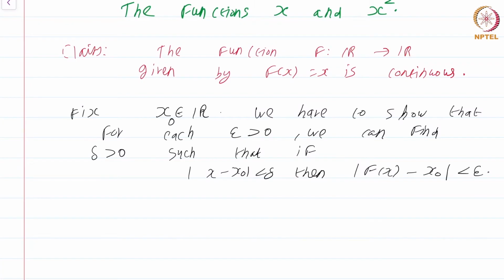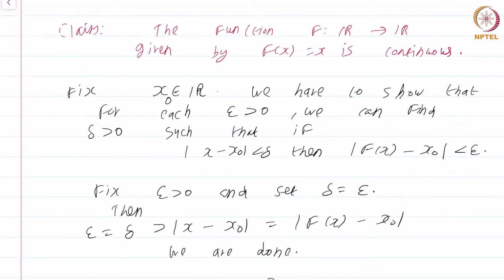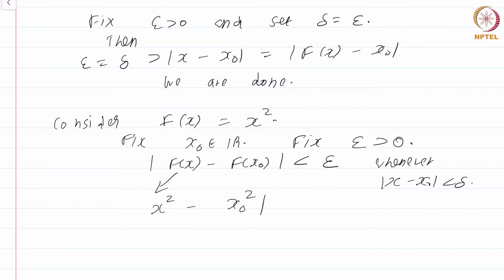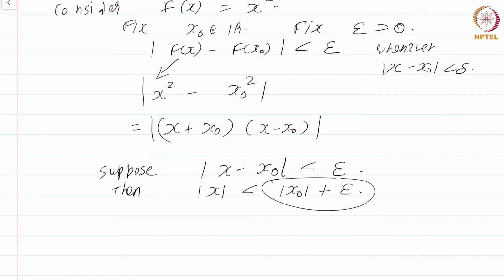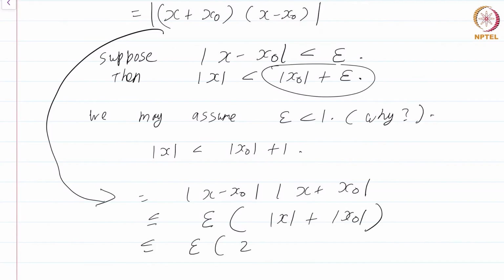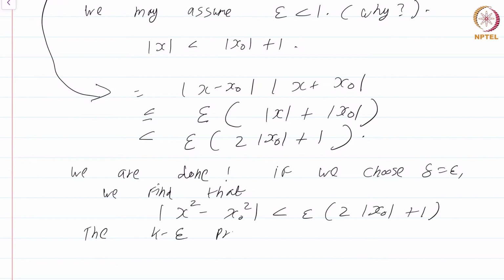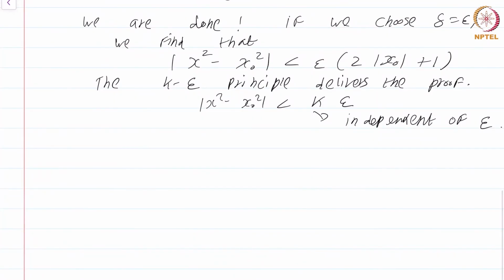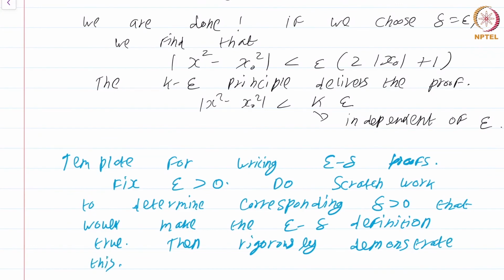The functions x and x2